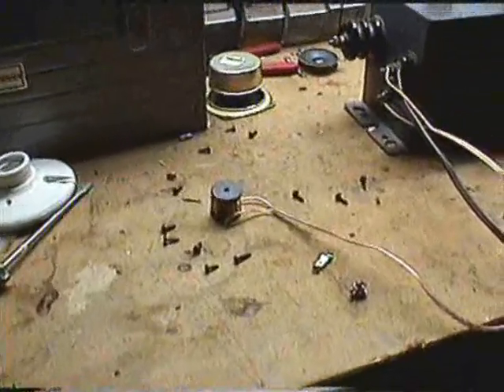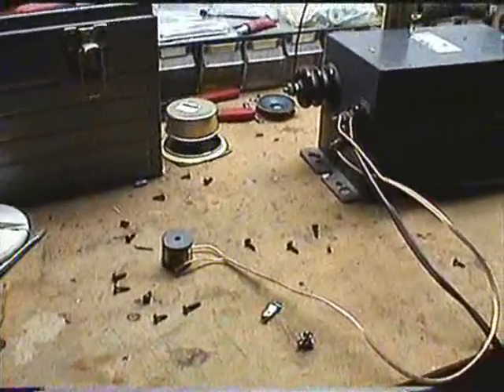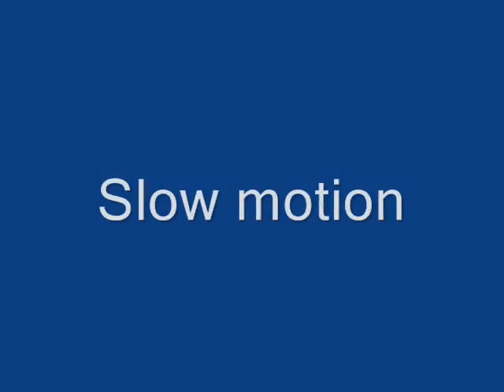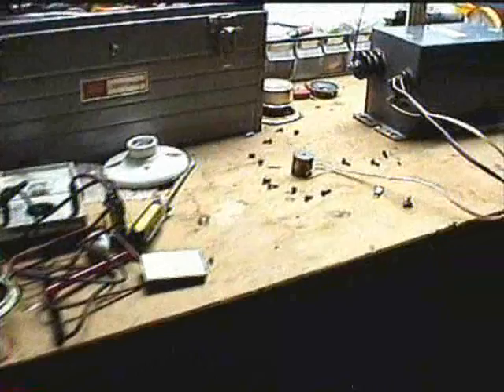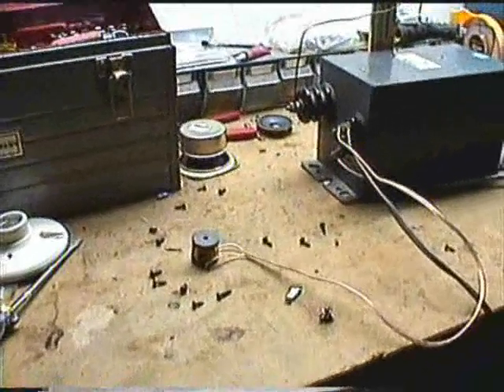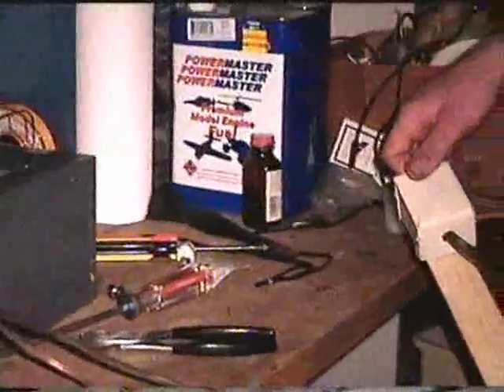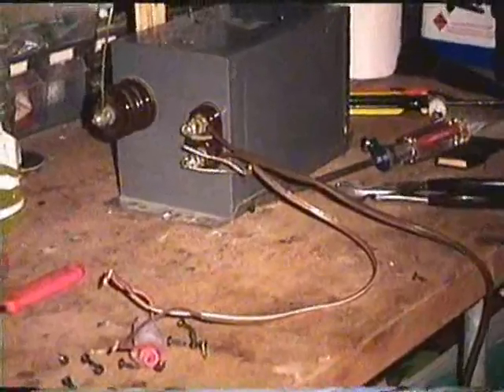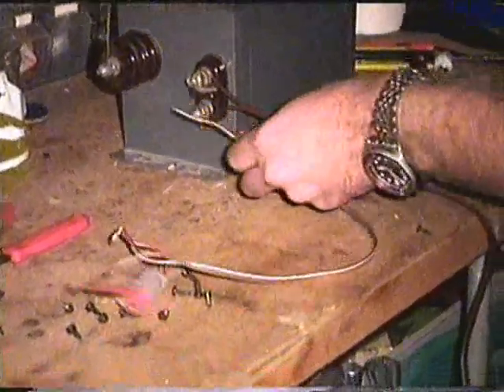Electromagnets : Deus Ex Machina Jacob's Ladder Experiments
Results--
Visual: (Trial 1) Sparks pop from connection to transformer. (Trial 2) Electrical Circuit to room tripped; Sparks from connection to transformer.
Effect: No Magnetism